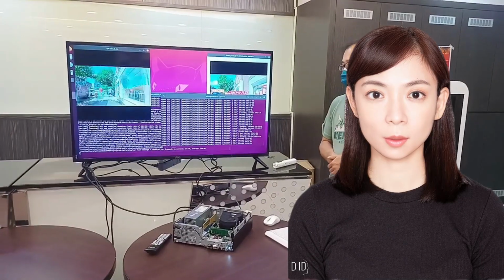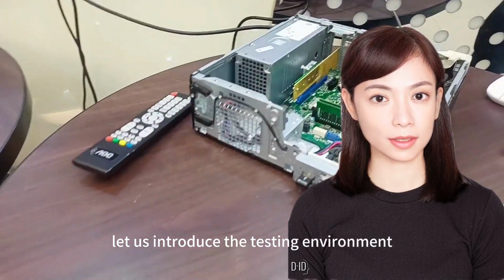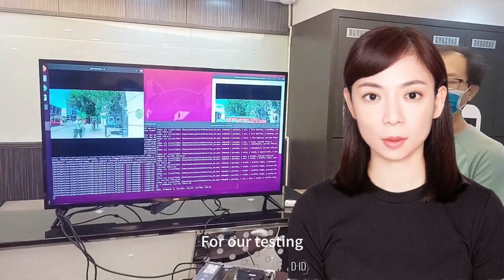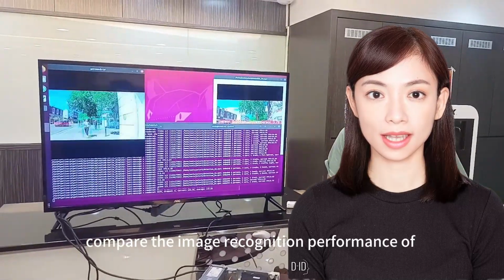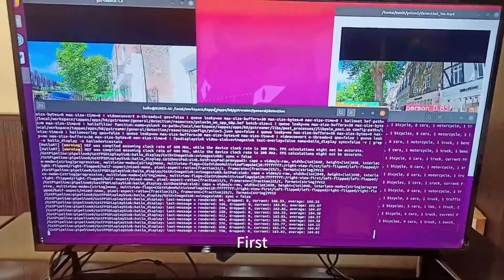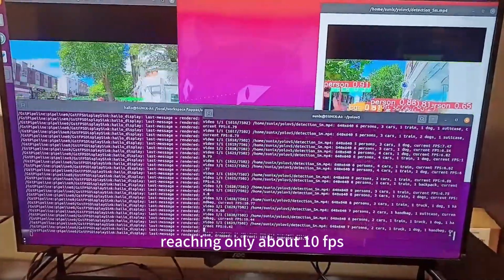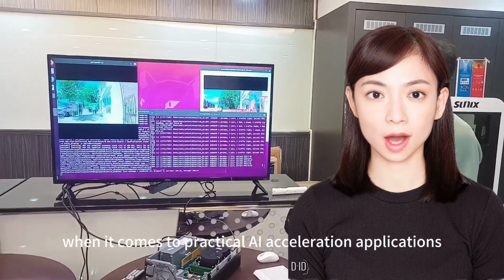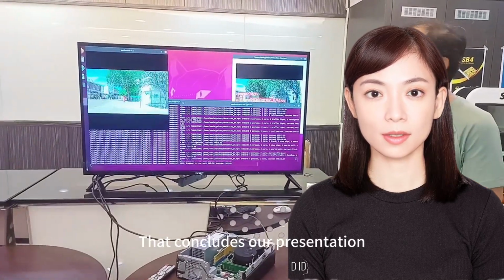Expand the AI acceleration module to improve the speed of computer AI image recognition--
Hello! We are delighted to introduce our new AI acceleration module that significantly enhances the speed of computer AI image recognition.
First, let us introduce the testing environment. In our video, the computer used is equipped with an Intel i5-13600 CPU, which already possesses AI acceleration capabilities. To compare performance, we installed a SUNIX PCIe to M.2 interface card along with the Hailo 8 AI acceleration module into the computer. This allows us to conduct a performance comparison between the two.
For our testing, we utilized a pre-trained Yolo AI model to evaluate and compare the image recognition performance of the Hailo 8 and Intel processors. The Hailo 8 model inference engine employs Hailo Dataflow technology, while the Intel processor utilizes Open Vino technology.
Now let's take a look at the test results. First, we observe the test screen on the left, displaying the recognition data using Hailo 8, achieving a speed of approximately 200 fps (frames per second). Next, we turn our attention to the test screen on the right, showing the recognition data using the Intel processor, reaching only about 10 fps. From the test results, it is evident that the recognition speed of Hailo 8 is approximately 20 times faster than that of the Intel processor. Therefore, when it comes to practical AI acceleration applications, relying solely on the CPU may be insufficient. This is where increasing the number of AI modules can enhance performance, enabling smoother operation of edge AI applications.
That concludes our presentation. Thank you all for your attention